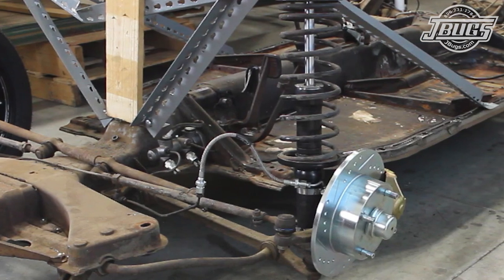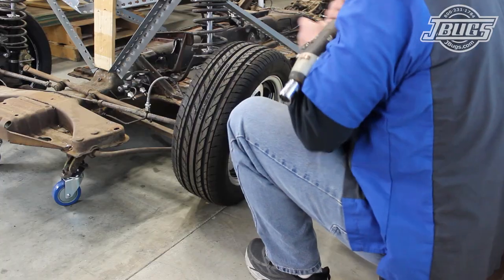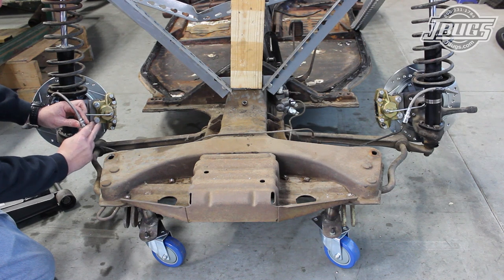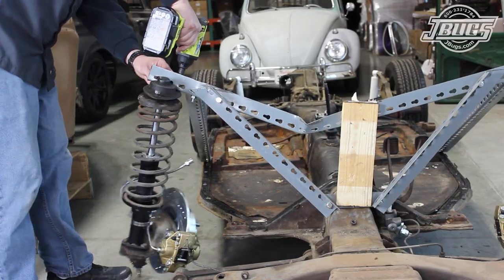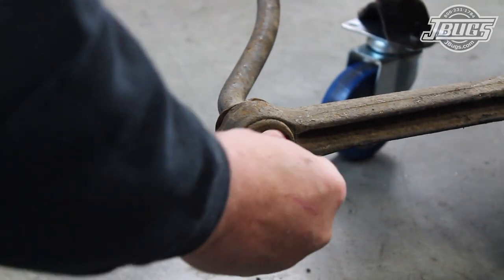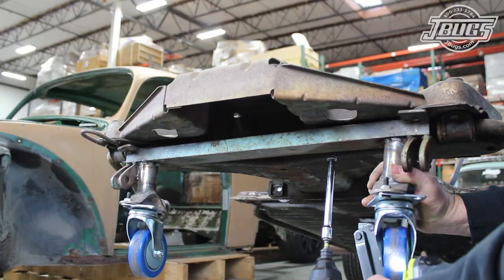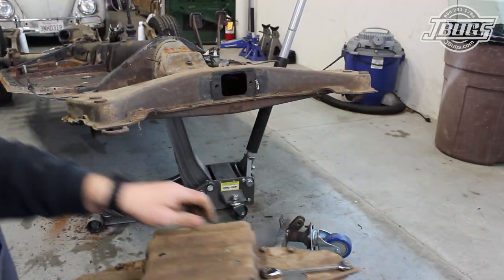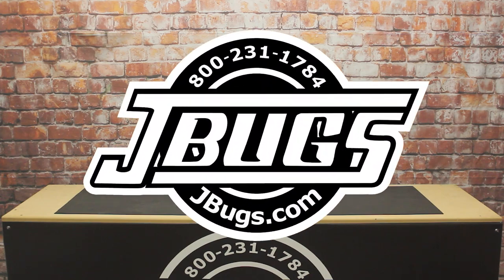JBugs - 1971 VW Super Beetle - Front Suspension Removal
The body is off our 1971 Super Beetle which leaves behind a chassis which isn’t as easy to manage as a Standard Beetle. The front suspension on a Super Beetle depends on the body and with it gone the front wheels have nothing to hold them in place. We threw together a temporary framework but we want all the front suspension components out of the way when we get to working on the rust repairs. So we’re going to pull all the front suspension and we threw together a simple bolt on rolling dolly which will make working on our car easier.

Intro 0:00
Vehicle Prep: 0:48
Tie rod assembly removal: 1:18
Strut and spindle assembly removal: 1:40
Control arm removal: 2:21
Sway bar removal: 2:55
Crumple guard removal: 3:13

Tools used in this video:

Jack
Jack Stands
Wheel Chocks
Impact Driver
3/8" Bit Adapter
3/8" Drive 6" Extension
3/8" Drive 13mm Socket
3/8" Drive 14mm Socket
1/2" Impact Driver
1/2" Drive Ratchet
1/2" Drive 17mm Socket
1/2" Drive 19mm Socket
Sledge Hammer
13mm Wrench
17mm Wrench